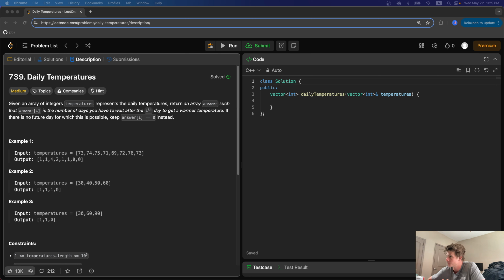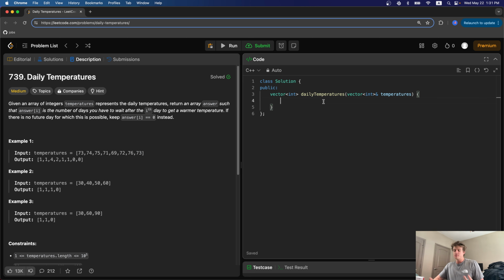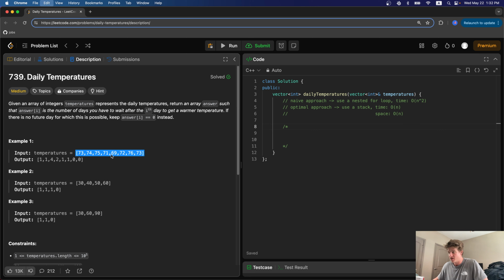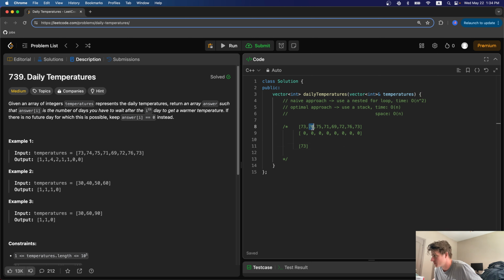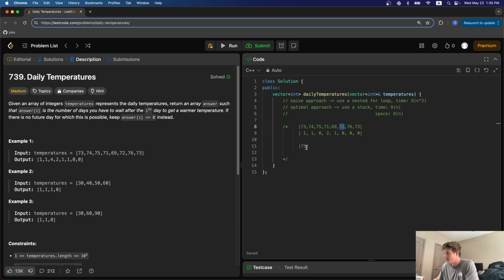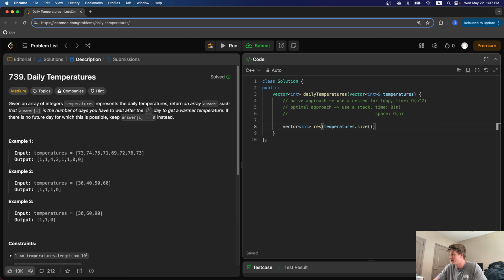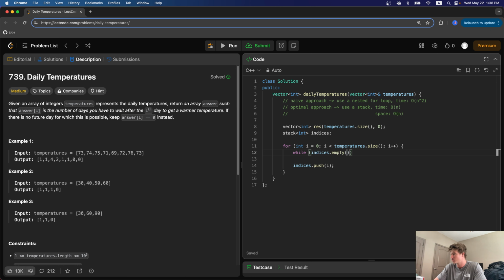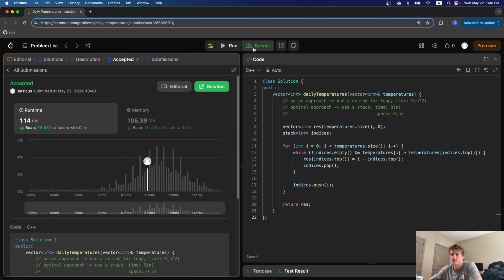LeetCode - Daily Temperatures - C++ Coding Interview